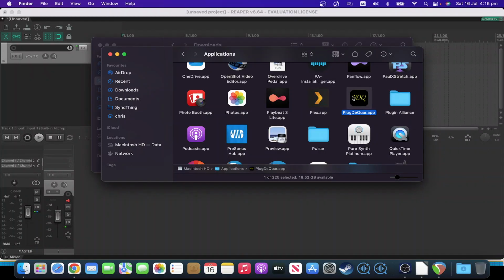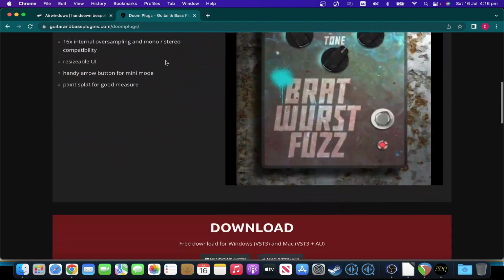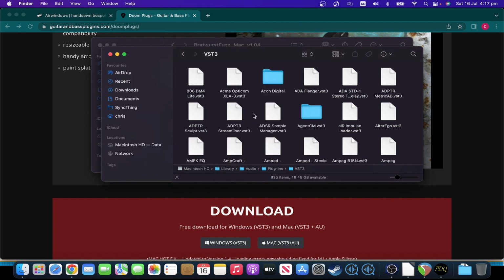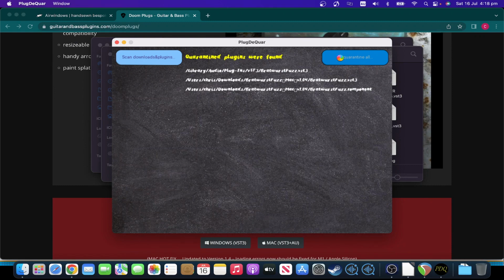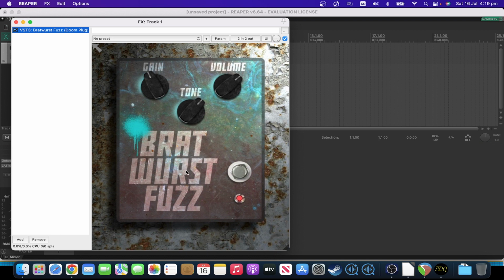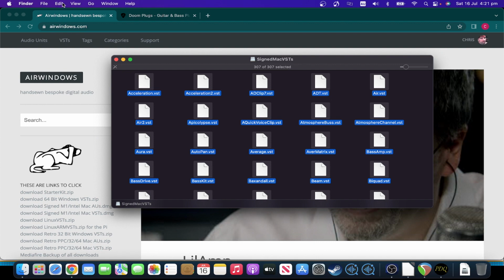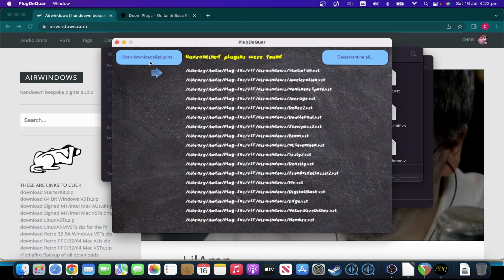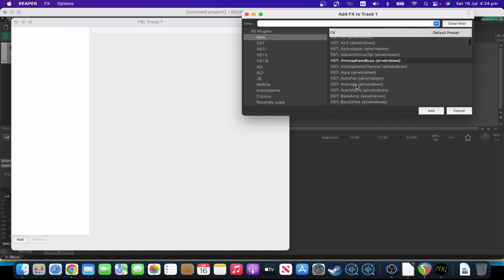PlugDeQuar introduction and demo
PlugDeQuar is a MacOS software application designed to make installing unsigned audio plugins from smaller developers much easier!  In this video I'll explain what it does, why it's needed, and give you a quick demo/walkthrough so you can see it in action!